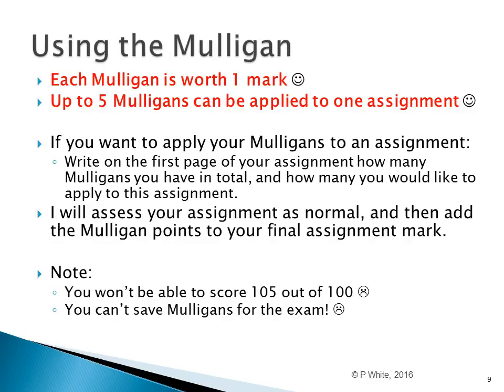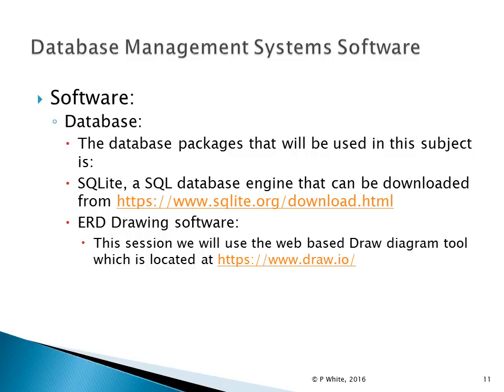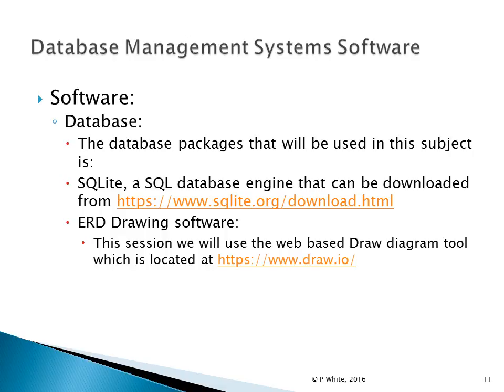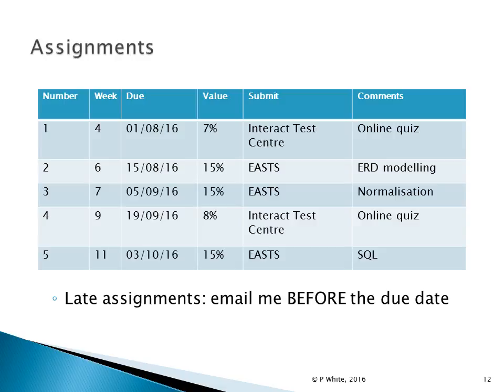ITC114 201660 Intro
Introduction to ITC114